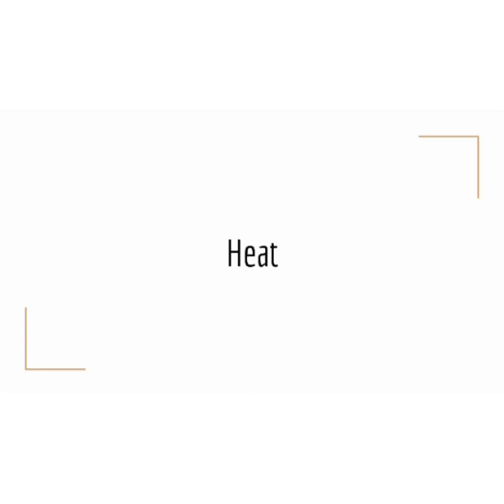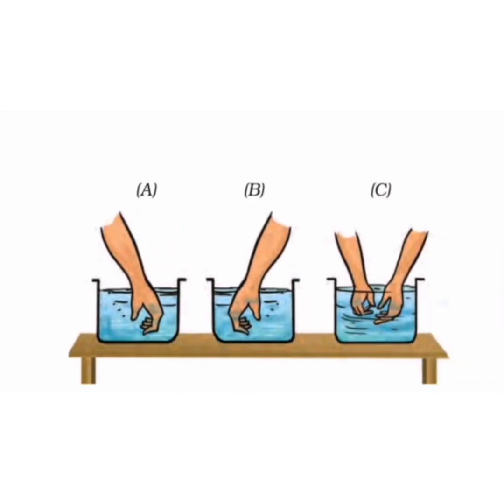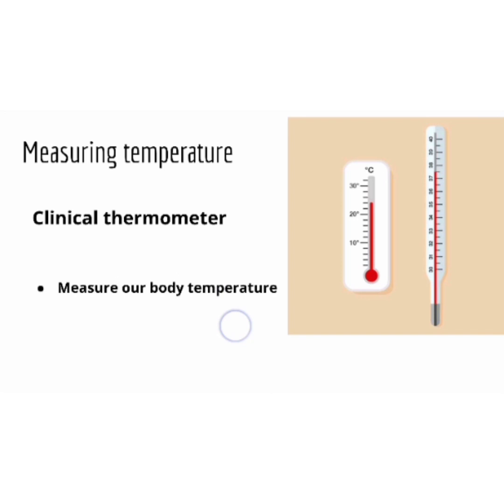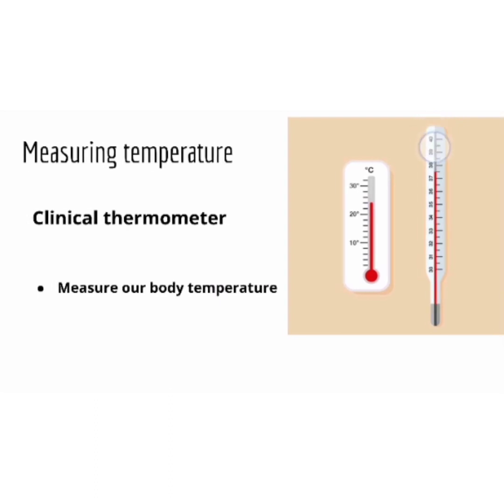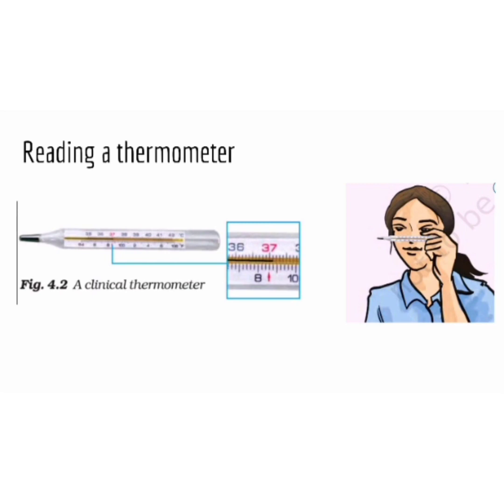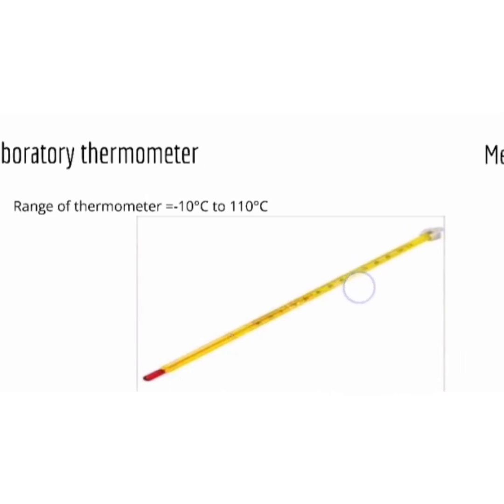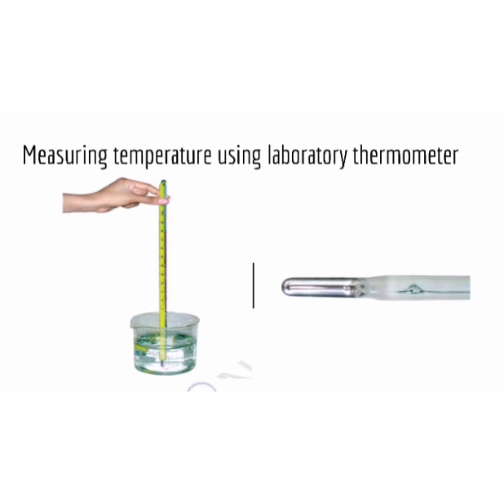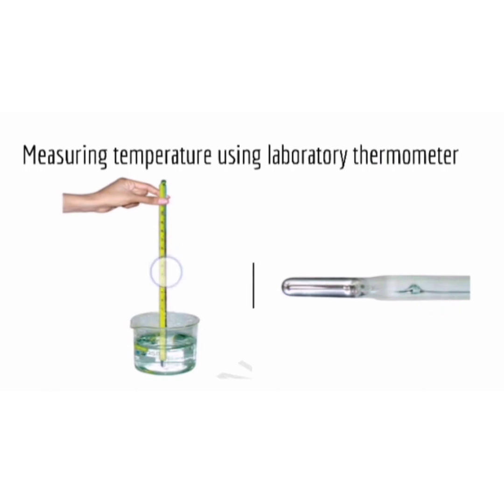Grade 7 science chapter 4 part 1